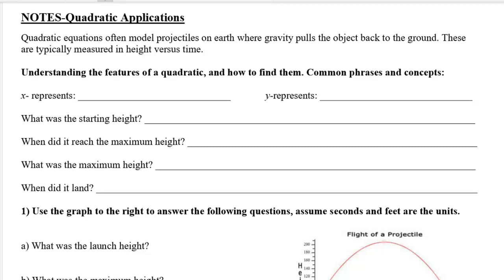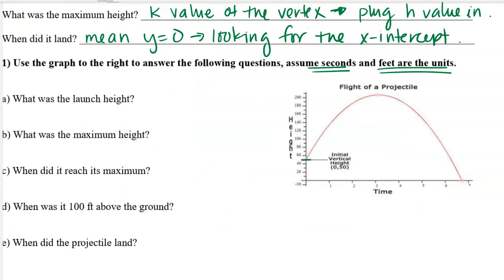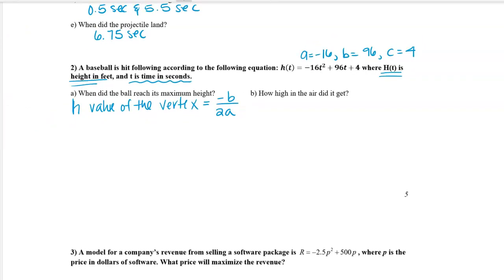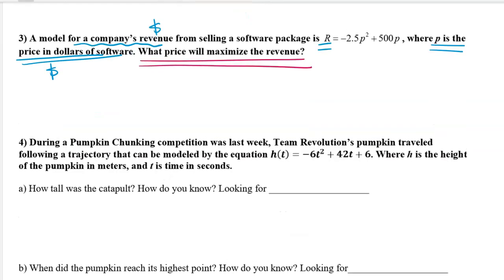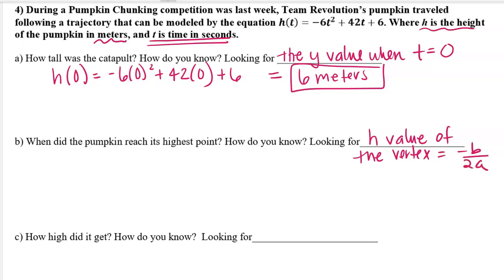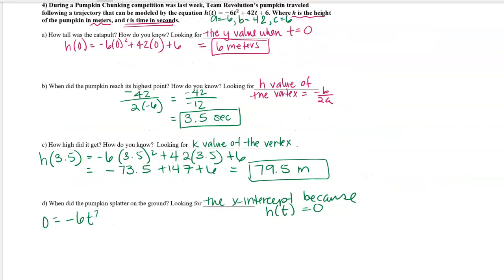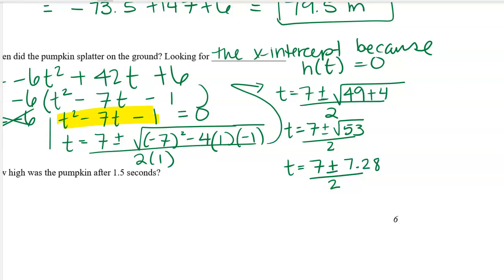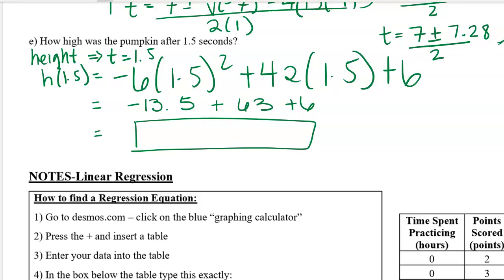Algebra 2-Quadratic Applications Notes (live)